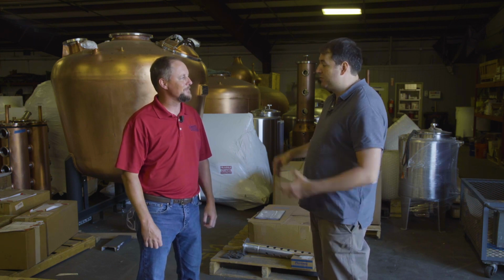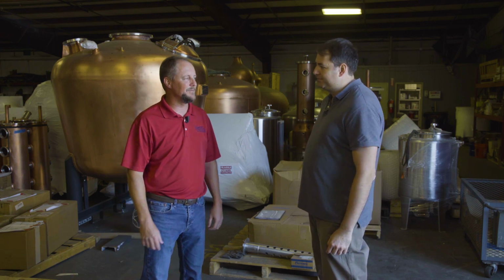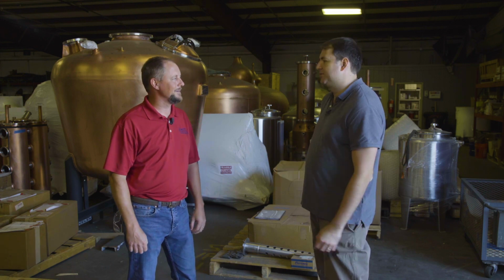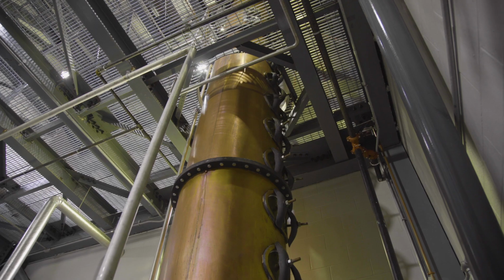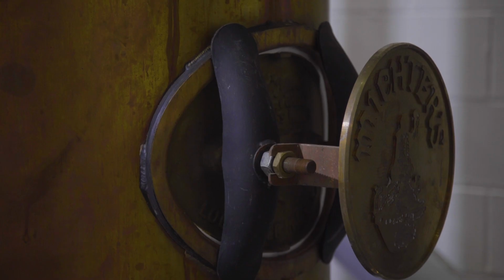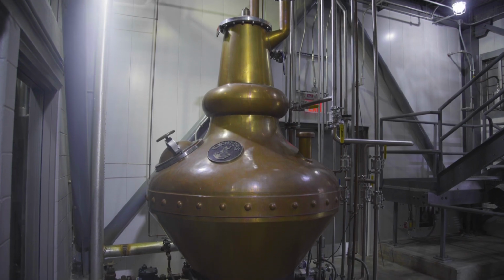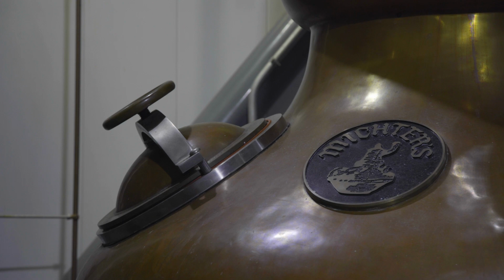What is a doubler or thumper ? (ep. 19)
Today we are looking back on a visit to Vendome, famous producers of distilling equipement in Louisville, Kentucky. We discuss how a doubler and thumper work with 4th generation Rob Sherman.

« Le Lab » is where we explore the latest topics and news in whisky, rum and other spirits with industry professionals and our own experts at La Maison du Whisky in Paris.

Every other Friday, discover a new episode with our host, Didier Ghorbanzadeh, who is our Expertise and Education Manager at La Maison du Whisky. He started his career in the wine industry and he is now an expert in whisky, rum and other spirts. In each episode he will guide you through the process of becoming a spirits expert.

If you are in Paris you can visit « Le Lab » at La Maison du Whisky (20 rue d’Anjou Paris 8), near La Madeleine subway station to meet our experts, discover our experimentation space and join one of our masterclasses.

PLEASE DRINK RESPONSIBLY. THIS VIDEO IS INTENDED FOR THOSE OF LEGAL DRINKING AGE. PLEASE DO NOT SHARE WITH ANYONE UNDERAGE.